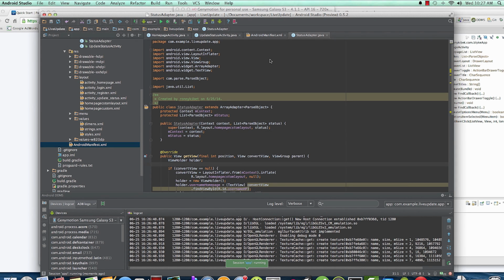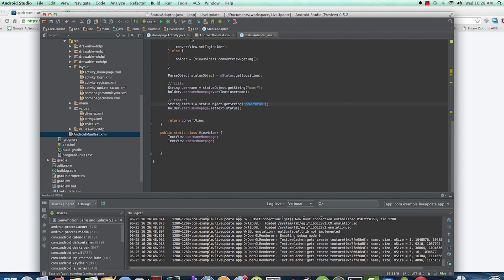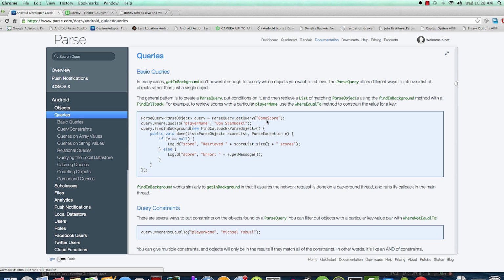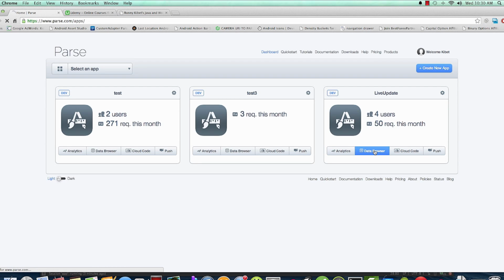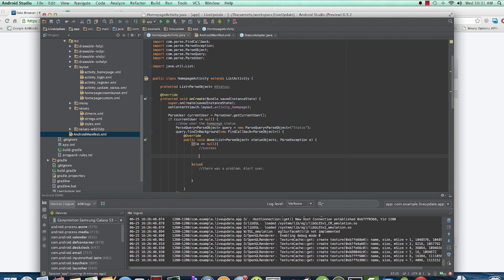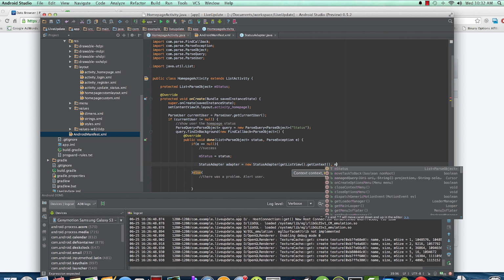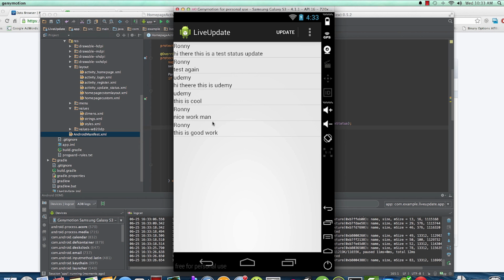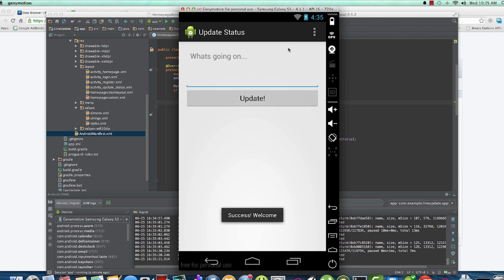Android App Development with Android Studio IDE. 15 (Customizing Adapter 1)